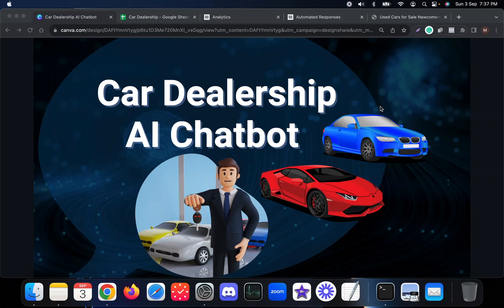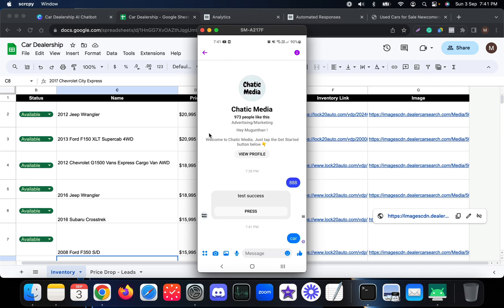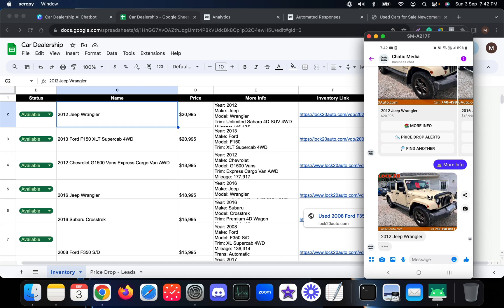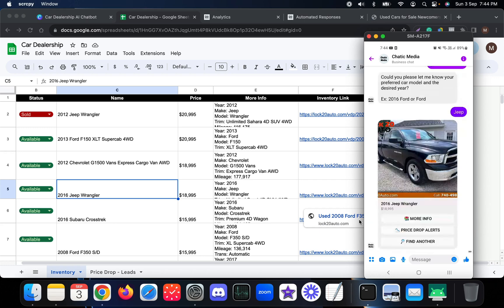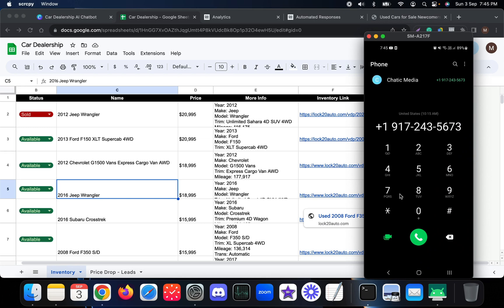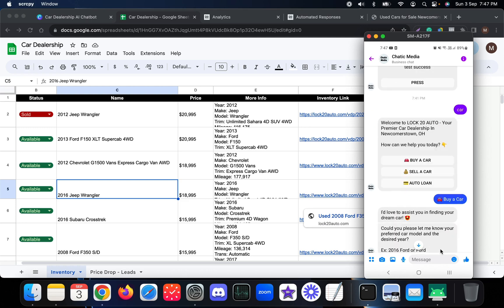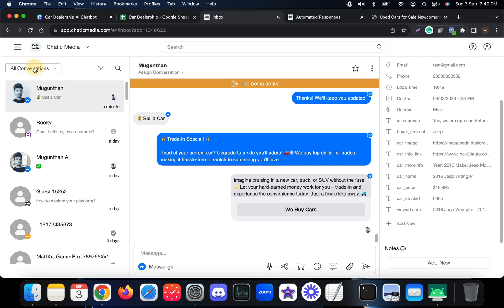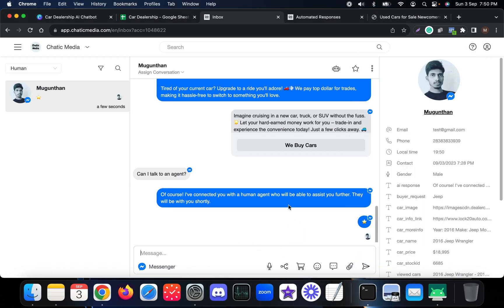Car Dealership AI Chatbot - Automate Lead Generation and Customer Support Using Custom ChatGPT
Unlock the future of car dealership success with our AI Chatbot! From buying and selling cars to securing auto loans and receiving price drop alerts, our Omni Channel AI Marketing solution streamlines your customer journey. Elevate your lead generation efforts, enjoy AI-driven customer support, and manage your inventory with Google Sheets integration. Transform your dealership today for unparalleled results